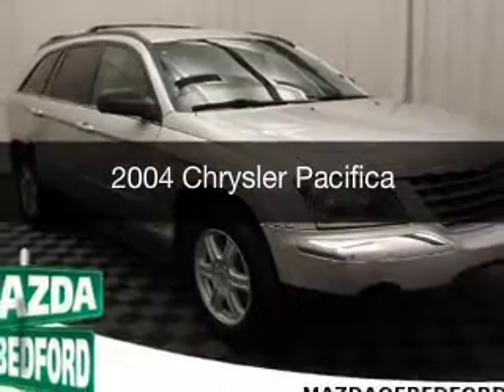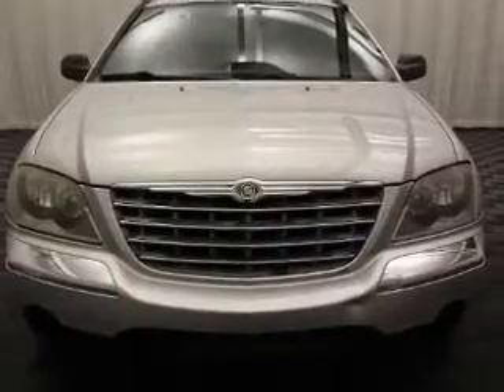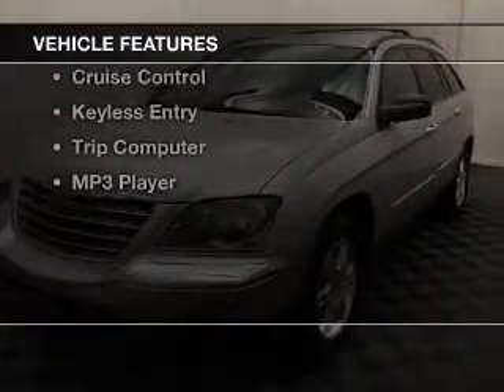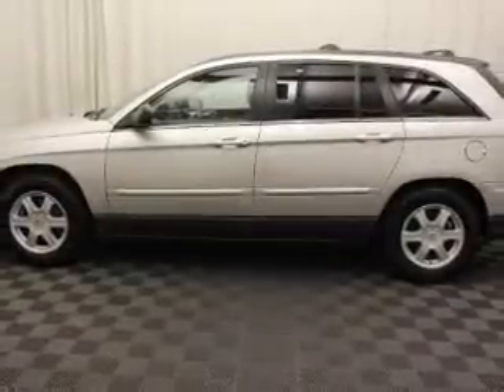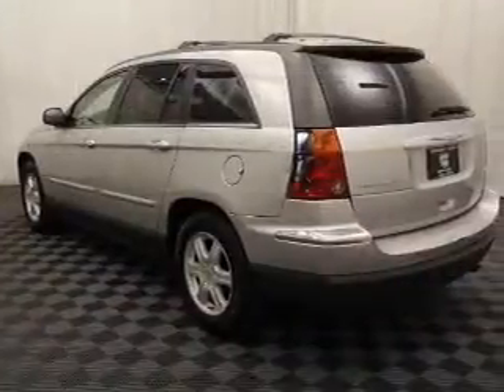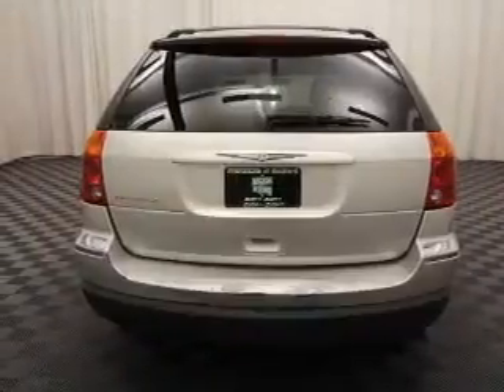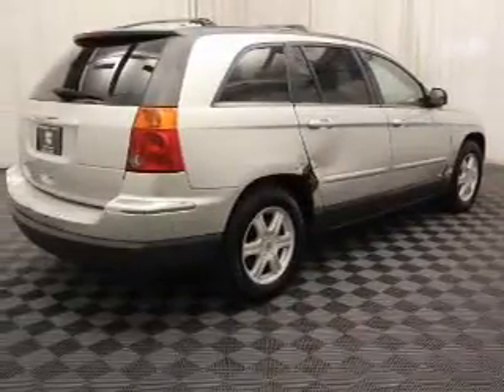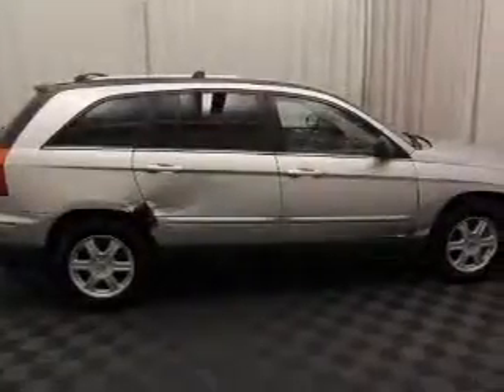2004 Chrysler Pacifica - Bedford OH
Year: 2004
Make: Chrysler
Model: Pacifica
Trim:
Engine: 3.5 L, 6 cylinder
Transmission:
Color: Silver
Mileage: 129236
Address:
11 Broadway Avenue